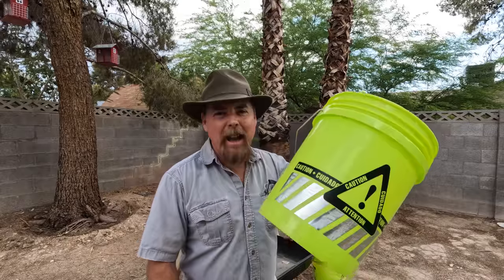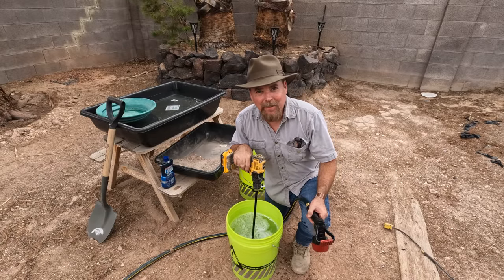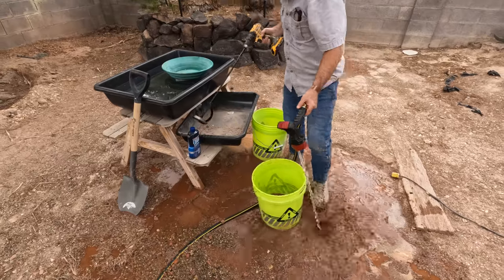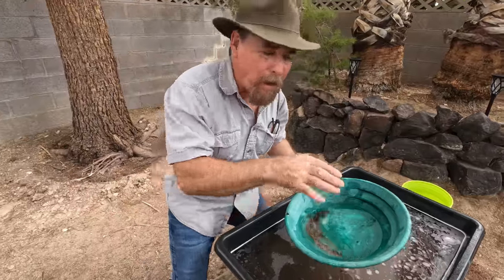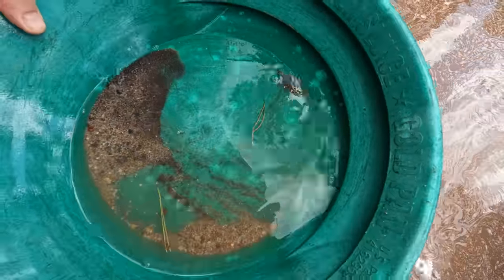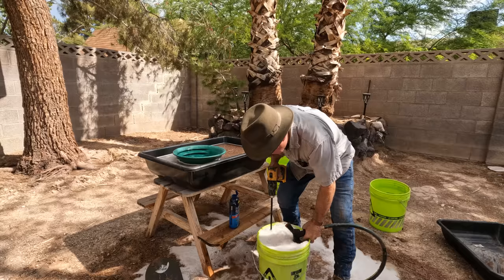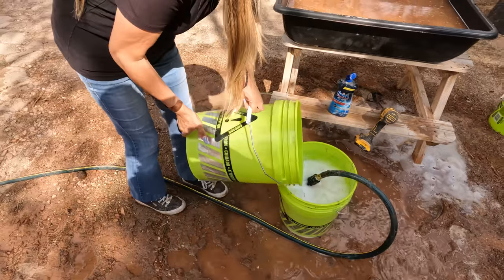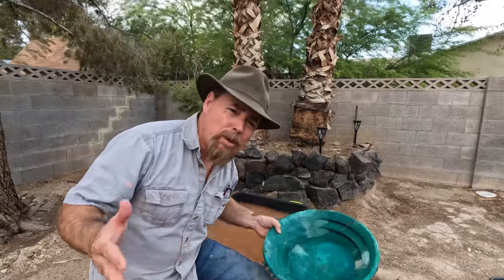Gold Prospecting Hack: Find Gold with a 5 Gallon Bucket and Drill! 💰🔧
Discover the ultimate gold prospecting hack how to find gold using just a 5-gallon bucket and a drill. 💥🔧 Unearth the secrets of this innovative technique and boost your gold-finding success. Don't miss out on this game-changing method that will leave you wondering why you didn't try it sooner! 💰🌟

If you love gold prospecting and want more tips, tricks, and adventures, make sure to hit that like button, leave a comment, and subscribe to Ask Jeff Williams for more amazing gold discoveries! 🔔💰👍

 ( paid link's )
Gold Panning Equipment :

Mining Tools:
2 mode Light for Hard Hat